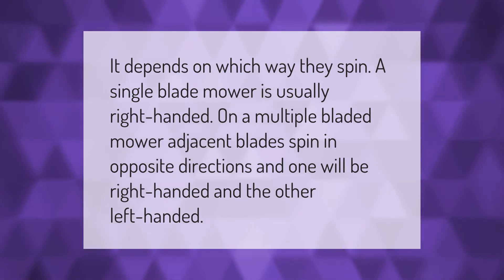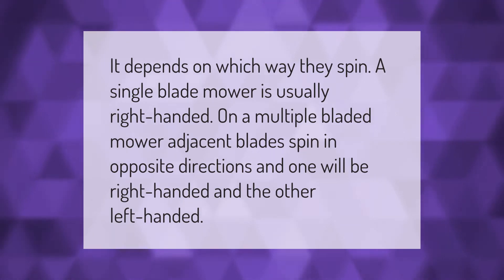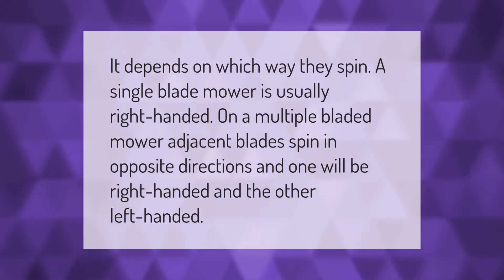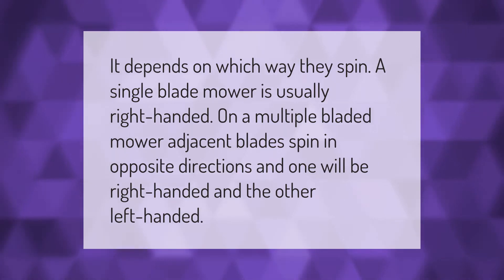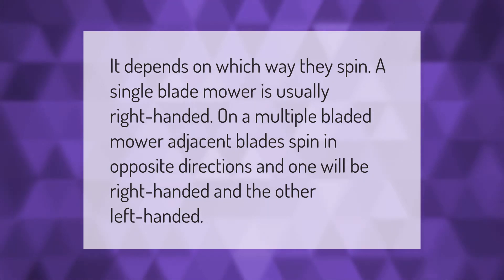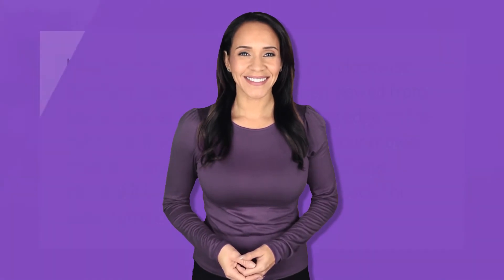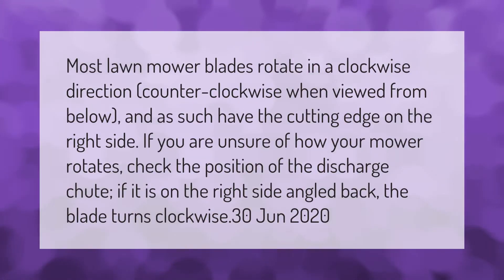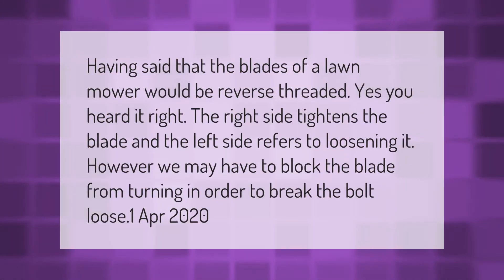Do lawn mower blades have left handed threads?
00:00 - Do lawn mower blades have left handed threads?
00:32 - Does a lawn mower blade turn clockwise or counterclockwise?
01:05 - Are Toro mower blades reverse thread?

Laura S. Harris (2021, March 21.) Do lawn mower blades have left handed threads?
    AskAbout.video/articles/Do-lawn-mower-blades-have-left-handed-threads-233098